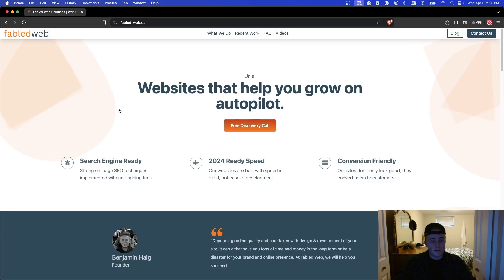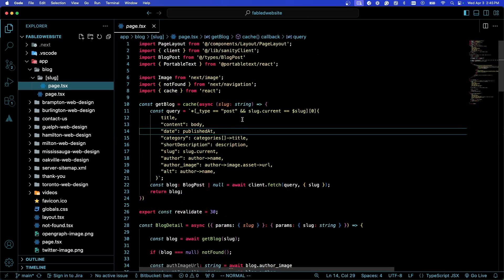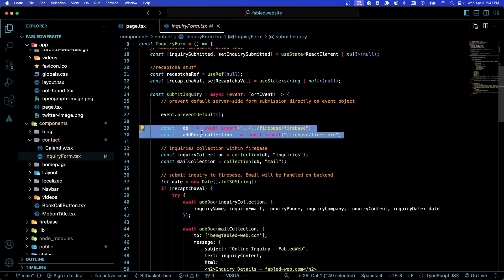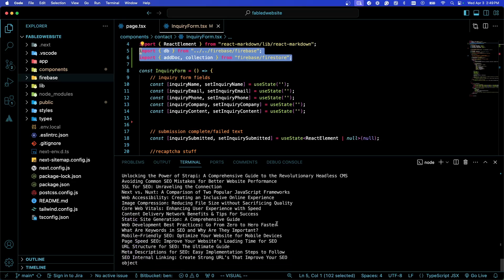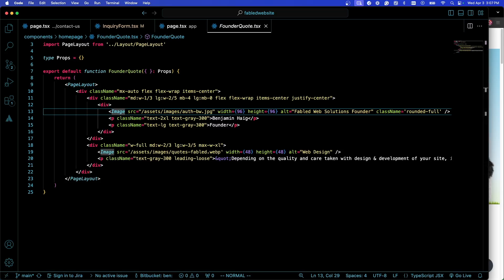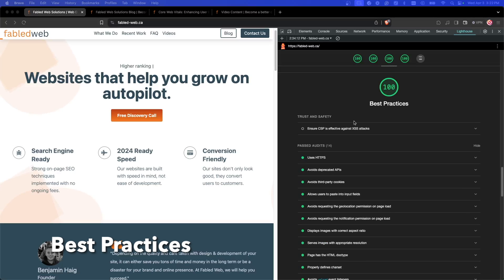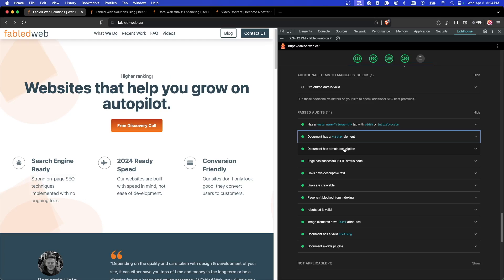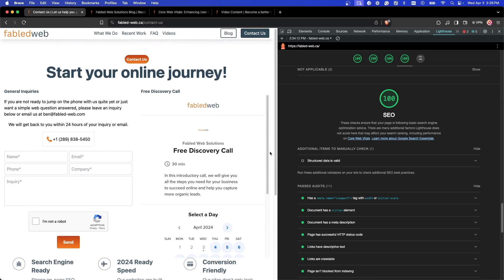How I got perfect web vitals on my website (Next.js)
Chapters:
00:00 - Intro
00:34 - Site Walkthrough
01:14 - Performance
05:56 - Don't forget the Image component!
07:00 - Performance Optimization Tools
07:48 - Accessibility
09:02 - Best Practices
09:58 - Search Engine Optimization
11:47 - Caveats & Conclusion